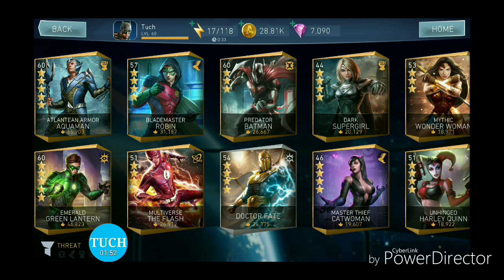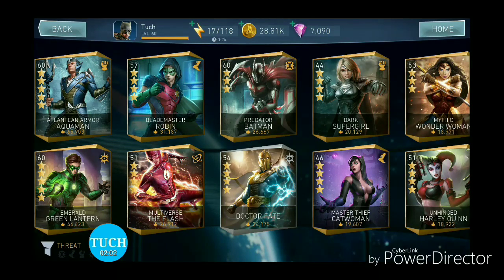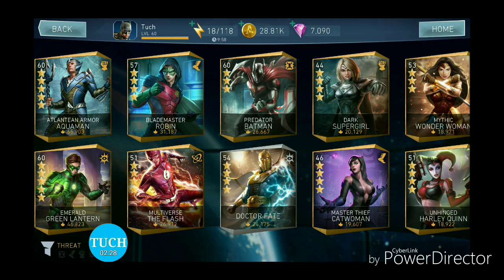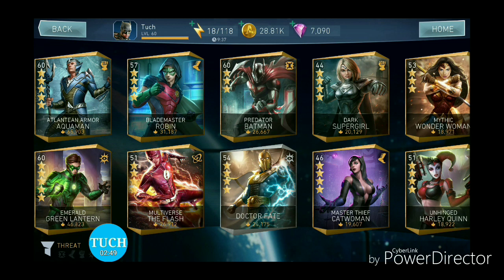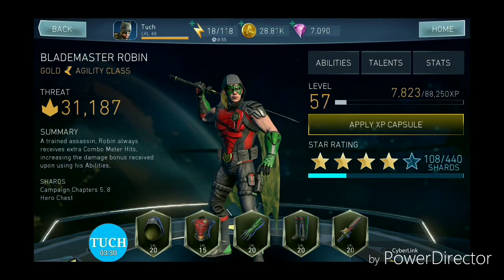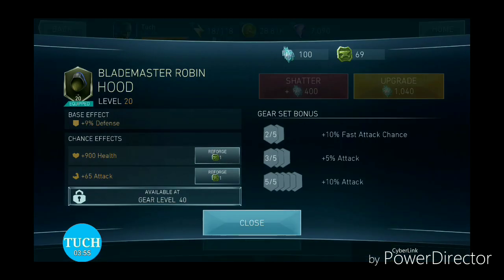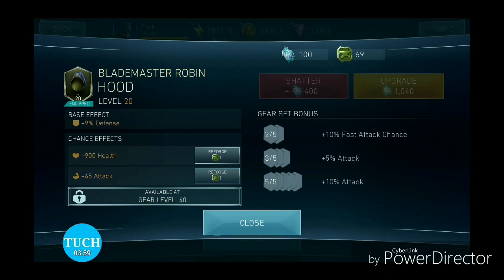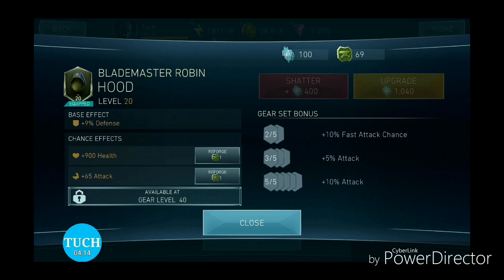*TOP 5 THINGS THAT SHOULD BE ADDED TO INJUSTICE 2 MOBILE*